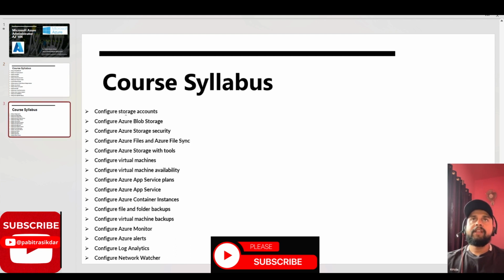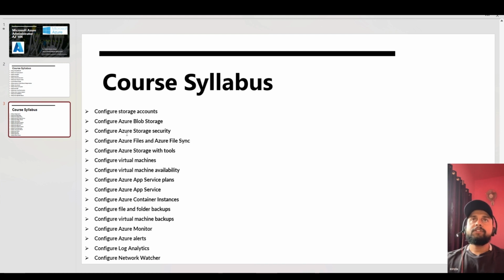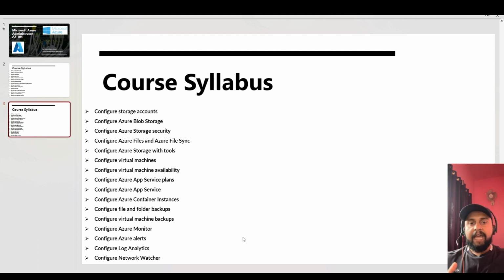azure tutorial for beginners | az-104 | azure certification | crash course | free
I'm your host, Pabitra Kumar Sikdar, and I'm thrilled to have you join me on this exciting journey of technology, fitness, food exploration, and more! With over 9 years of experience in the IT industry, I've had the privilege of working with industry giants like Deloitte and EY before landing my dream job at Microsoft, the world's largest IT company. Trust me, cracking into the tech world was no easy feat, and I'm here to share my insights and experiences with you.

Education has always been a cornerstone of my life. I hold a Masters's degree in IT with an MBA from Osmania University, and I earned my Bachelor's degree in Computer Science from JNTU Hyderabad. These academic achievements have equipped me with the knowledge and skills to excel in the ever-evolving tech landscape.

Originally from the vibrant city of Jamshedpur, I now call Hyderabad my home. This city has welcomed me with open arms, and I'm excited to explore and share the best it has to offer, especially when it comes to food! I'm a foodie at heart, always on the lookout for new and exciting culinary experiences.

Beyond my tech expertise and passion for food, I'm also an avid fitness enthusiast. Staying fit and healthy is a priority in my life, and I'll be sharing tips, workouts, and my fitness journey with you.

Singing is another passion of mine, and I'll occasionally treat you to some melodious tunes. 🎶

Join me on this diverse and exciting adventure where we'll dive into technology trends, embark on culinary escapades, work on our fitness goals, and explore the beautiful city of Hyderabad.

Thanks for being a part of my YouTube community!"

✨ Hashtags ✨